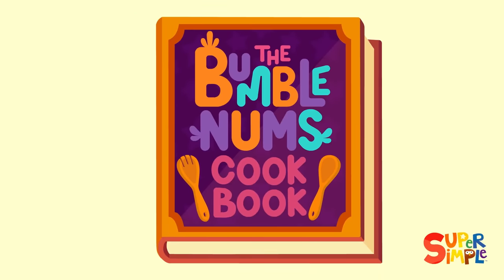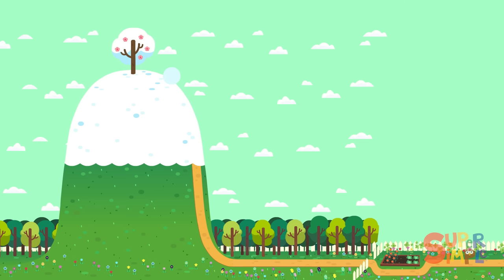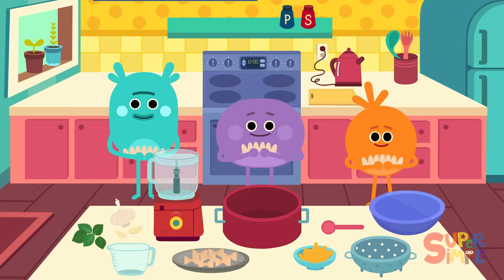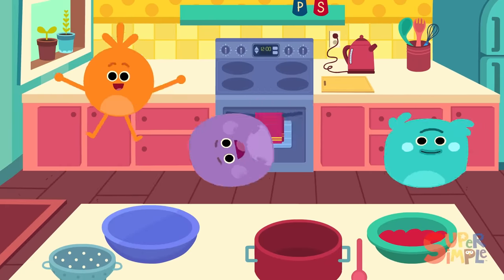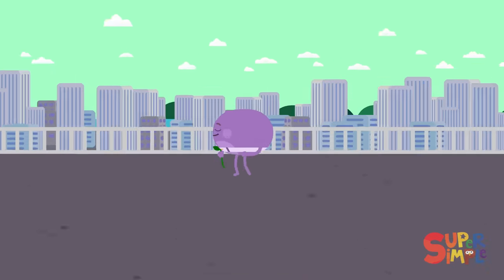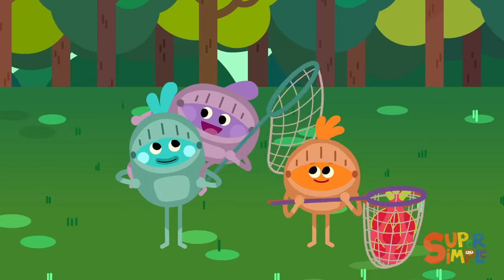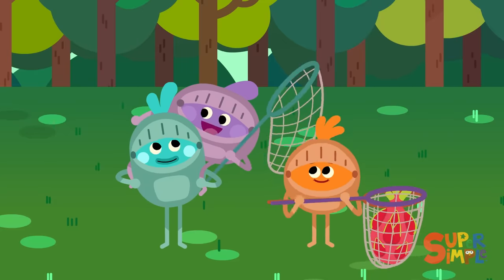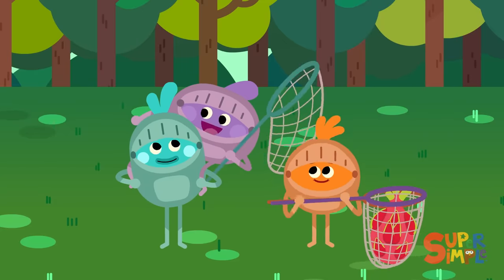The Bumble Nums' Most Memorable Meals | Best of Bumble Nums | Cartoons For Kids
Dive into this delicious Bumble Nums compilation to see the most memorable meals prepared in the Bumble Nums kitchen!

0:00 - Intro
0:05 - Underwater Watermelon Salad
4:32 - Chilly Cherry Cheesecake
9:13 - Presto Pesto
13:50 - Stretchy Spaghetti Surprise
17:36 - Tricky Sticky Rice Dumplings
21:26 - Atomic Avocado Toast
27:29 - Flying Dragon Fruit Cake
32:18 - Mouth-Watering Mac & Cheese
36:43 - Spinning Pineapple Pizza
40:52 - Steaming Stir Fry
45:25 - Weepy French Onion Soup
50:17 - Powerhouse Peach Salsa
55:35 - Colossal Cauliflower Crepes